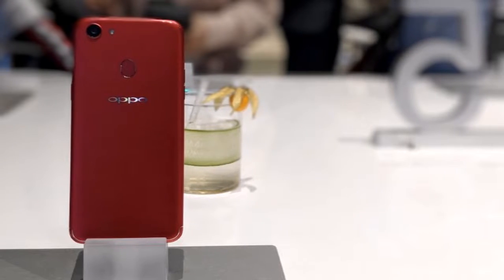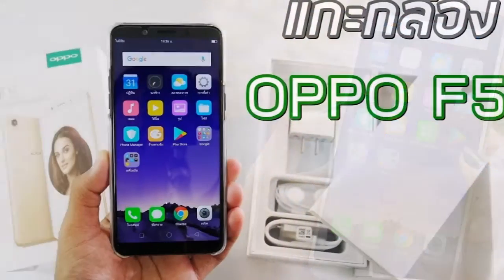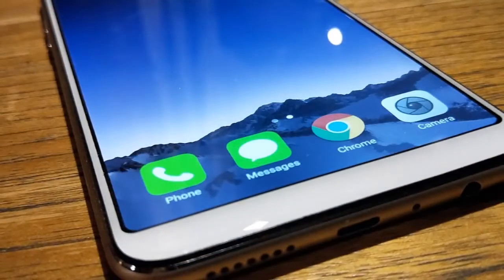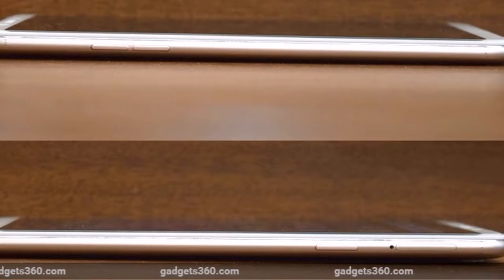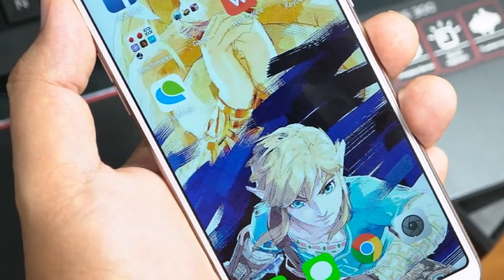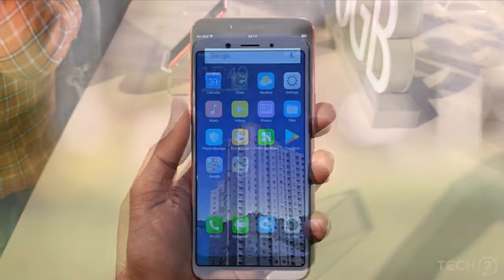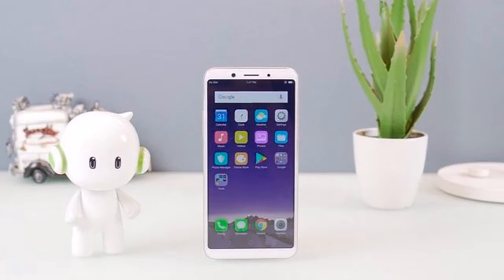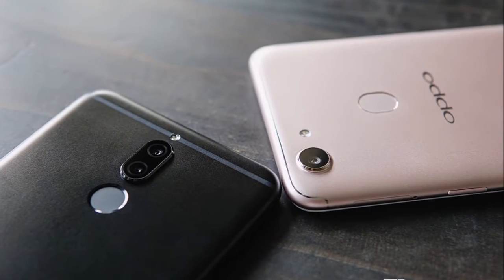Oppo F5 Review Specs, Performance and First Look || Mr. Gadget Corner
OPPO F5,6.0 inches FHD+ full screen camera phone,20MP front camera phone,A.I.beauty recognition technology,4GB RAM and 64GB ROM.

Thanks..